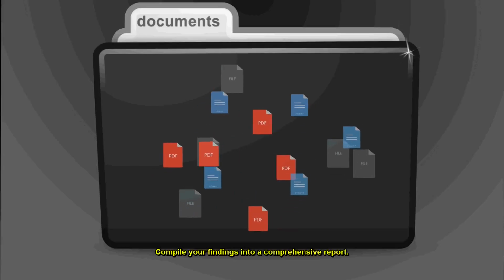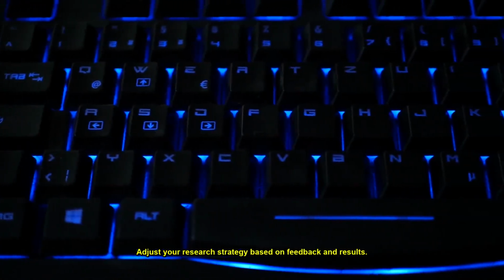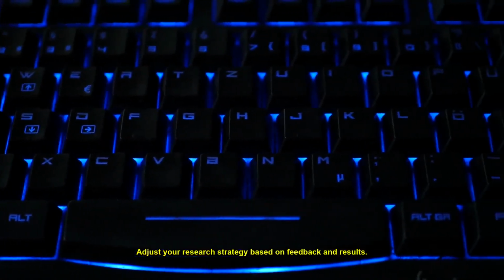How to Start Market Research with Nielsen - Quick Tutorial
Unlock the secrets of effective market research with our quick tutorial on how to start using Nielsen! In this video, we guide you step-by-step through the Nielsen platform, helping you understand valuable insights that can elevate your business strategies. Whether you're a beginner or looking to refine your skills, this tutorial will provide you with the tools you need to leverage market data for informed decision-making.